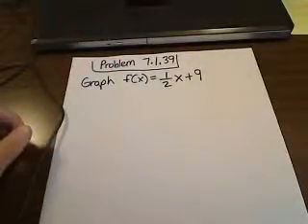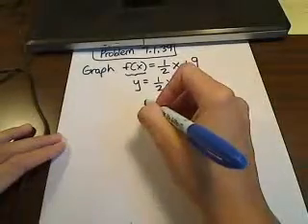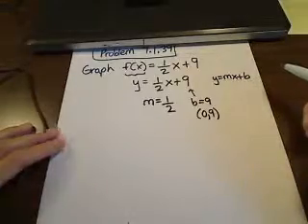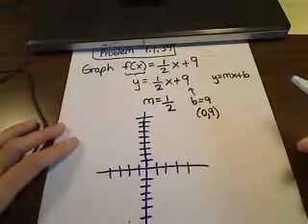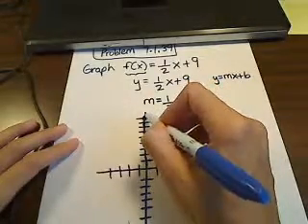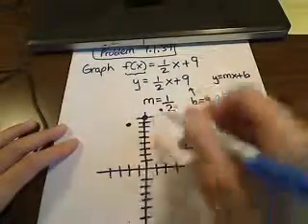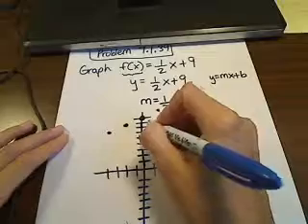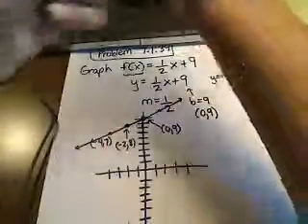Graph line written in function notation